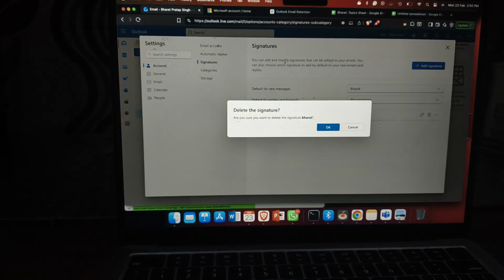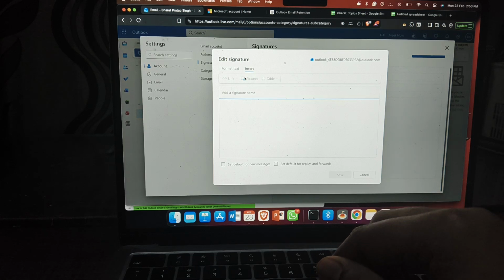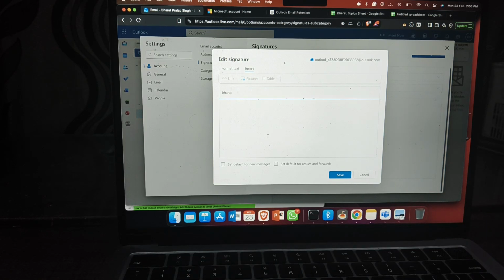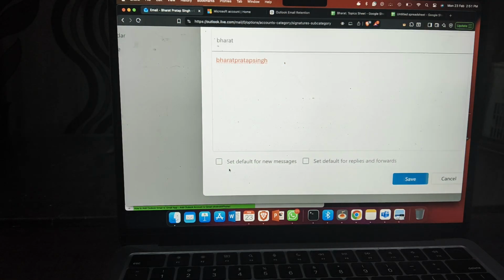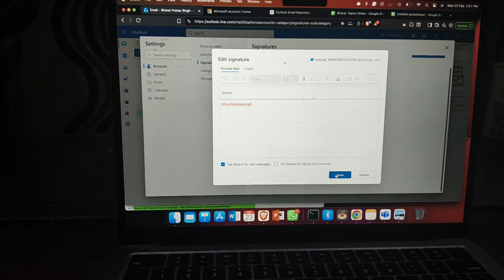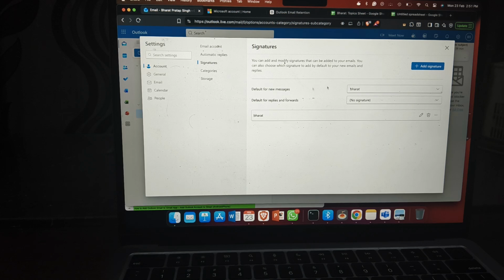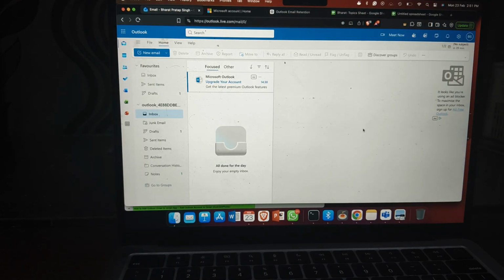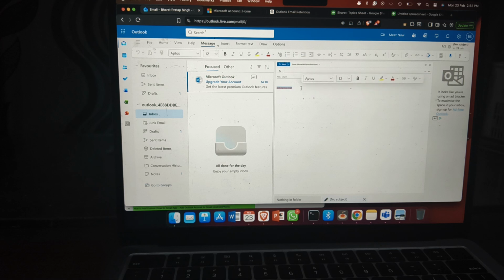How to Add an Email Signature in Outlook – Create and Apply Signature Automatically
Learn how to create and apply an email signature in Outlook effortlessly. Enhance your professional communication with our step-by-step guide